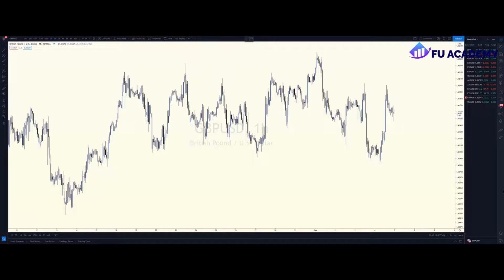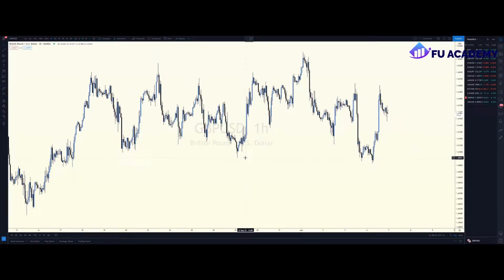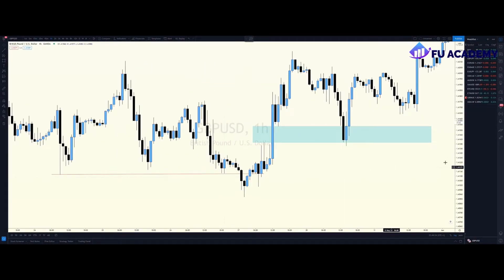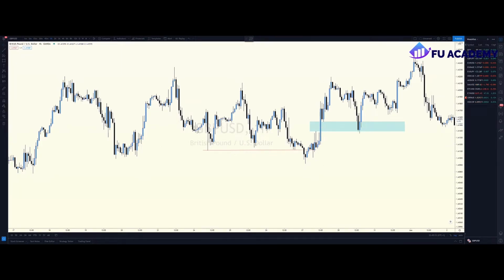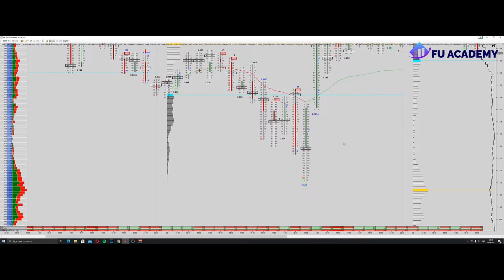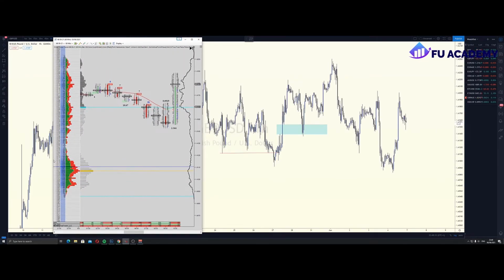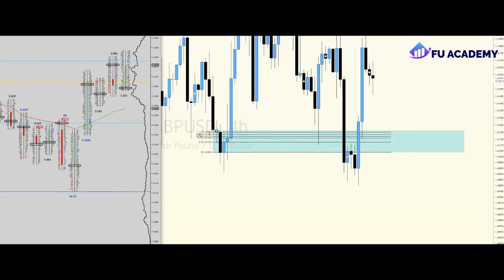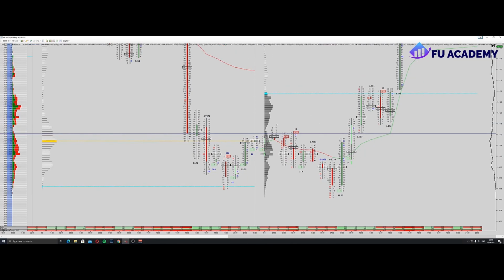08 Orderflow best Practises